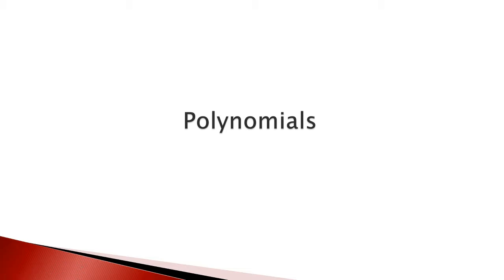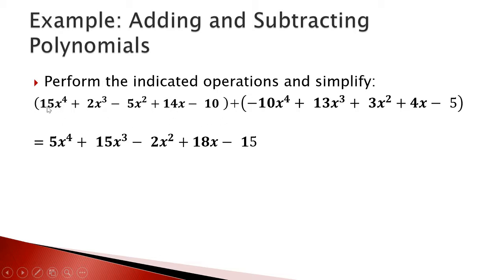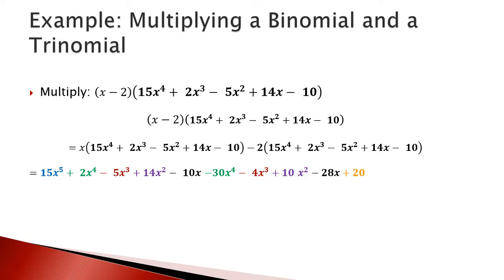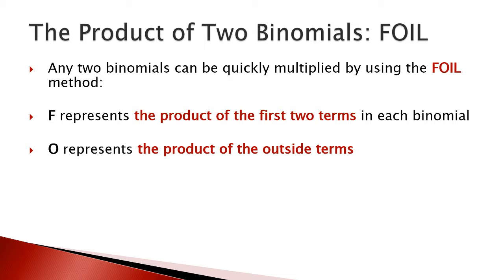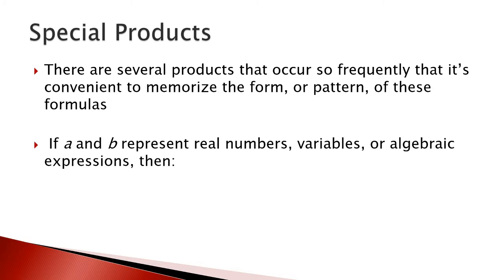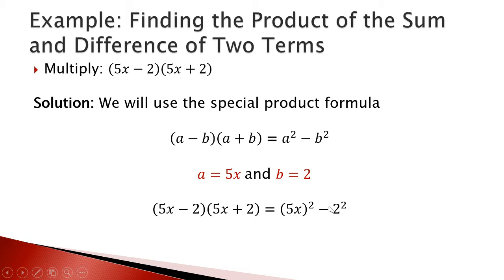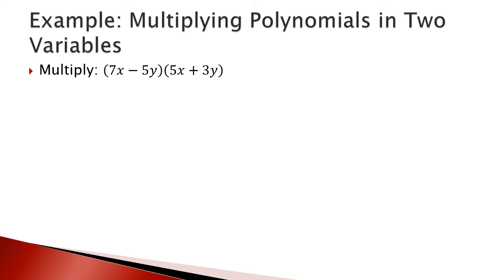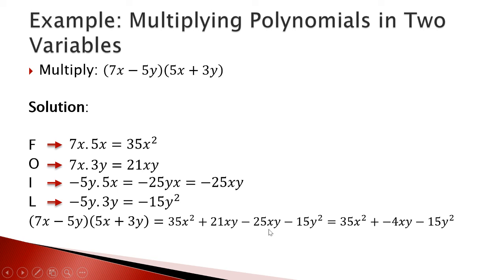1320 p 4 Polynomials